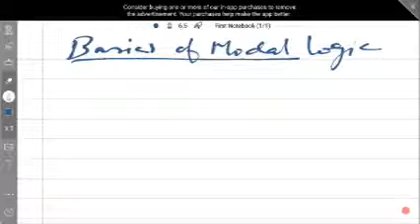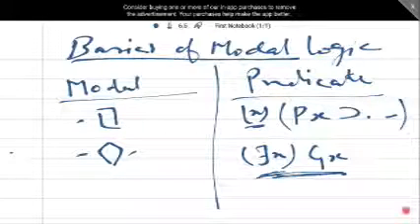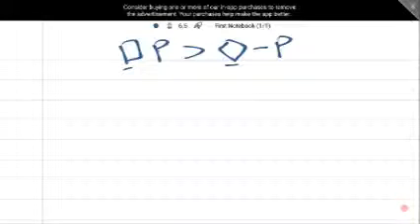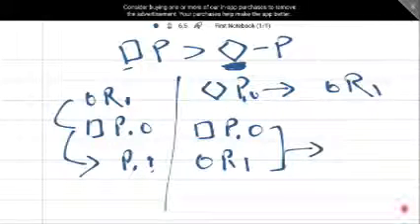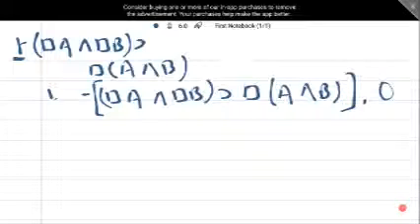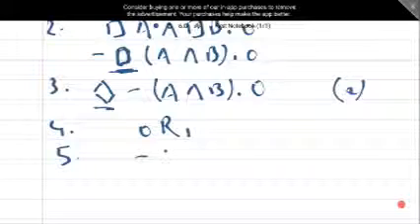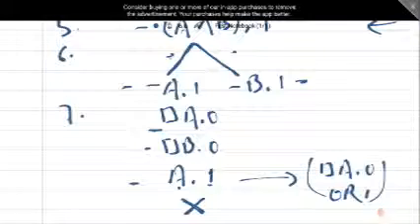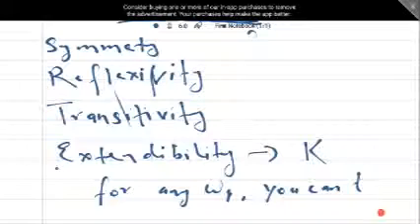Basics of Modal Logic- Fundamentals of System K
It shall give a brief idea about Modal Logic, new symbols used in Modal Logic, and basic rules involved in System K of Modal Logic.